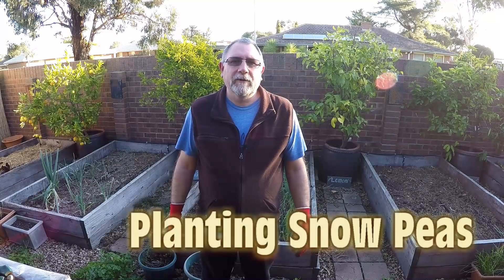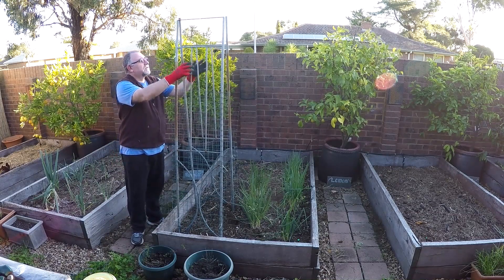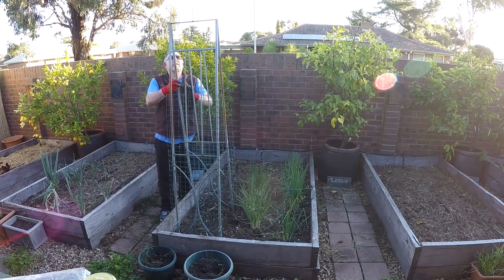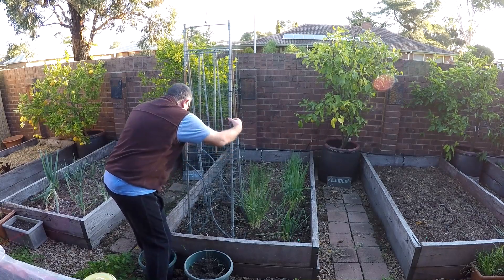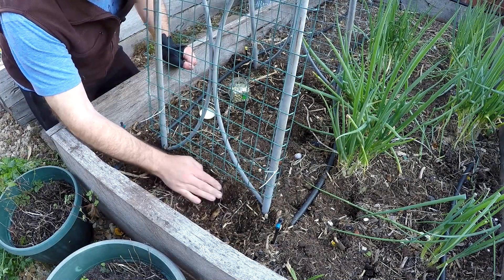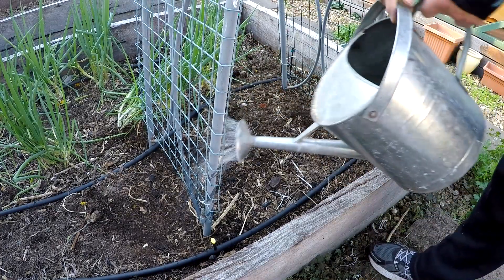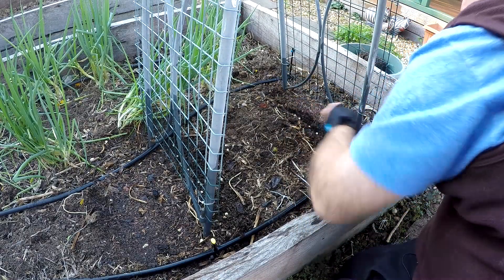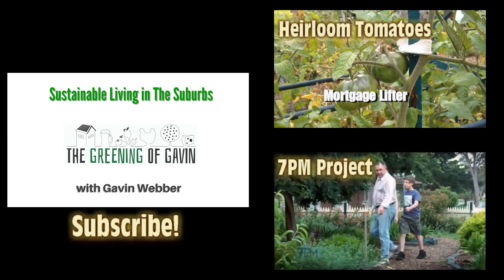How to Plant Snow Peas (Mangetout)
Snow peas are very easy to grow.  You just need some trellis or old branches for them to cling to as they grow and some well-composted soil.

A few rows are all you need to keep you supplied with delicious sweet snow peas for a few months of the year.  Succession planting will ensure a longer crop.